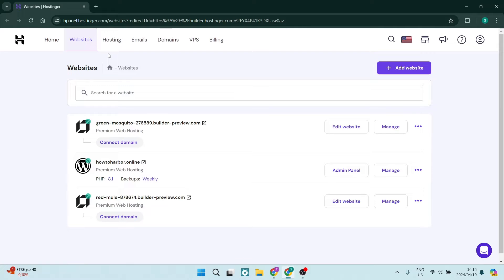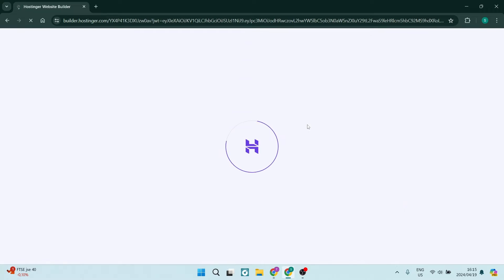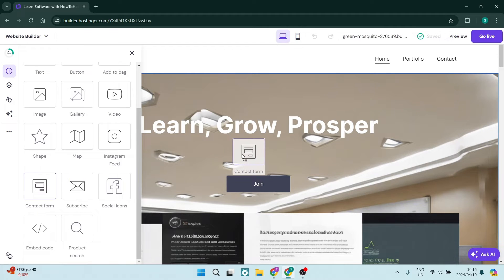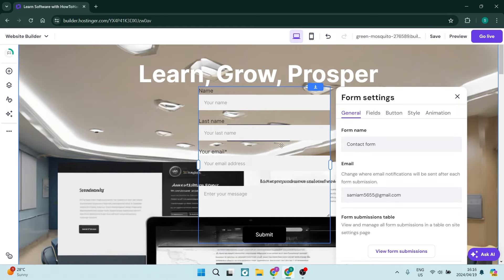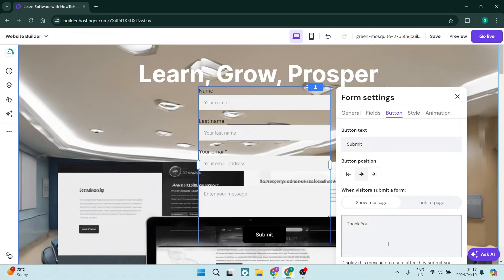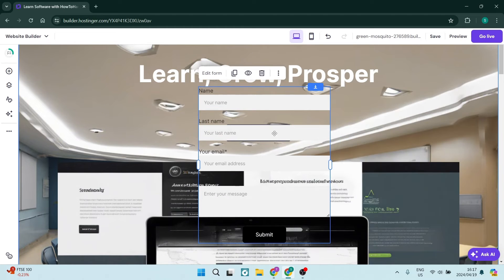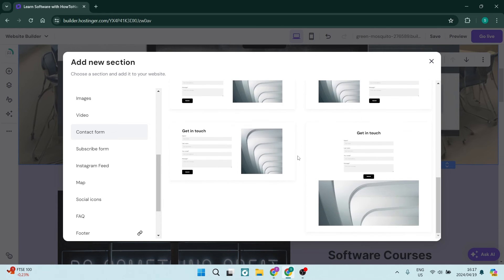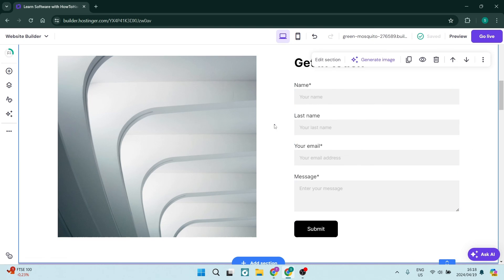How to Create Contact Forms in Hostinger | Hostinger Tutorial 2025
In this video "How to Create Contact Forms in Hostinger | Hostinger Tutorial," we'll guide you through the process of building and integrating contact forms into your Hostinger website. Contact forms are essential for facilitating communication between you and your website visitors, allowing them to easily reach out to you with inquiries, feedback, or requests. Join us as we demonstrate how to create custom contact forms using Hostinger's intuitive tools and seamlessly embed them into your website pages. Watch this tutorial to learn how to effectively incorporate contact forms into your Hostinger website, enhancing user engagement and streamlining communication with your audience.

Timestamps

Intro – 00:00 – 00:07
Creating Contact Forms in Hostinger – 00:08 – 02:52